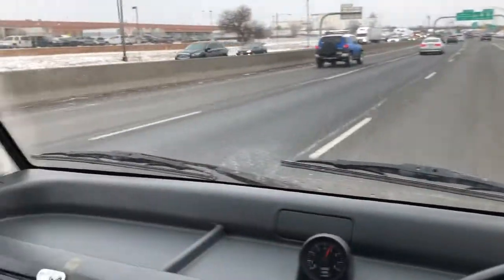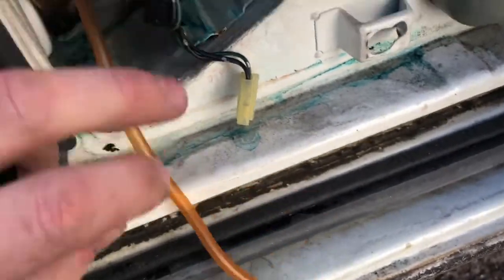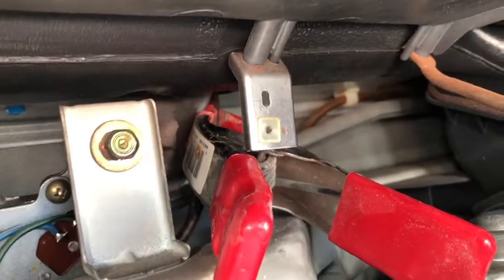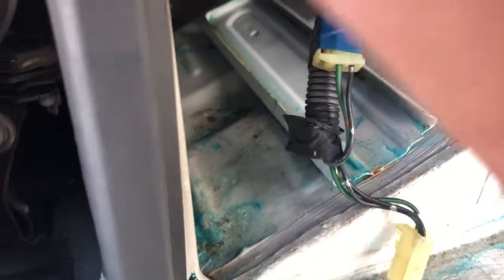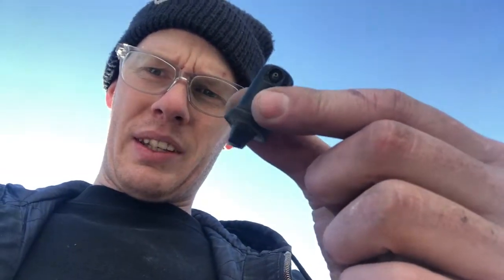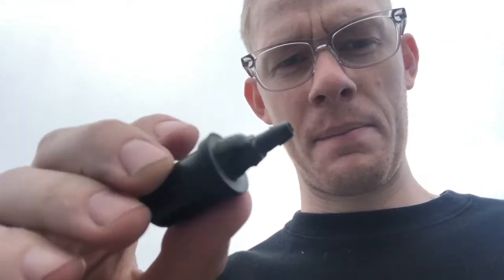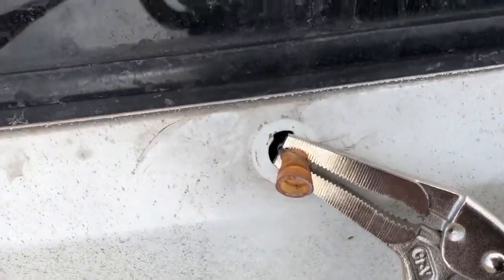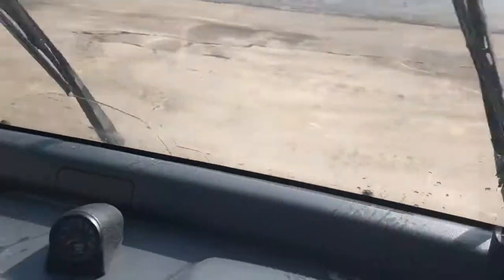Updates and Fixing the Washer Sprayer on the Acty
Episode 10!

Just catching up on progress on the Datsun and a quick little fix on the Acty.

Colin Ward aka Tokyo Drift 4Ever